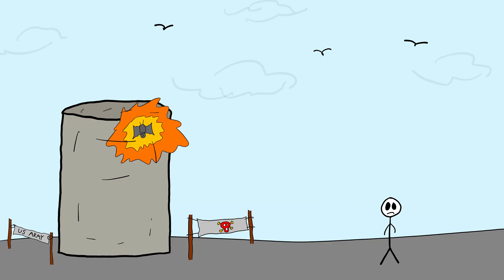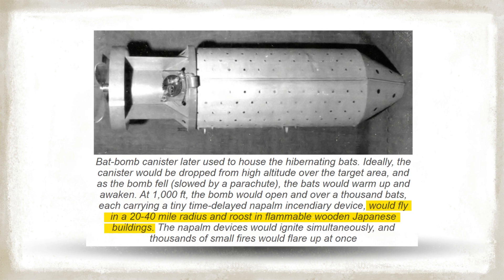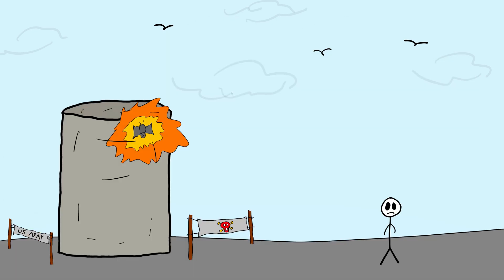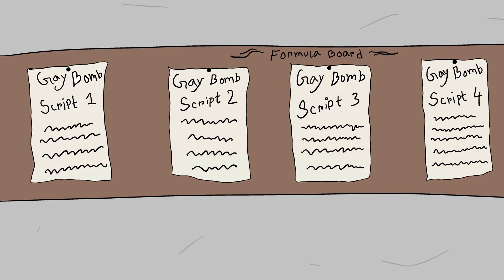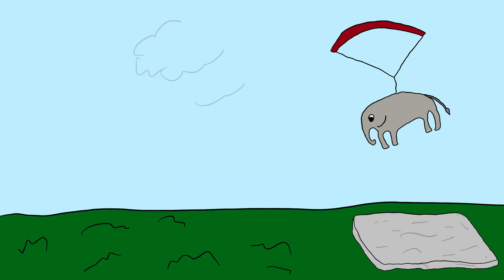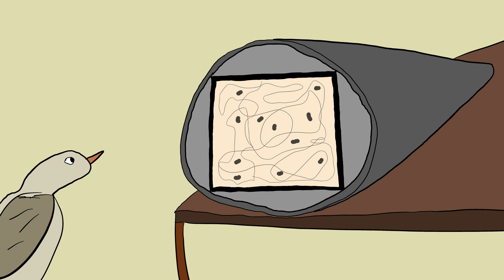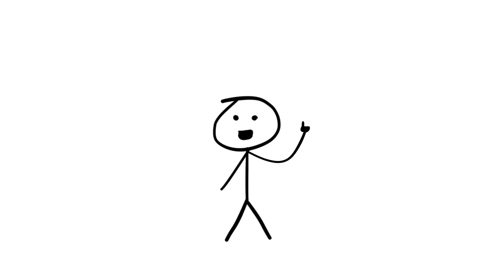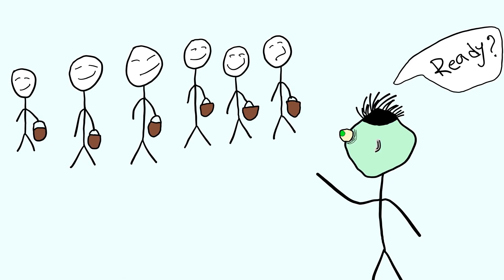Experiments That Failed Successfully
In this video, we will simultaneously see some of the failed government experiments that are hilarious and dangerous. We start with the project X-Ray where bats are strapped with incendiary devices and released from the sky to attack, then the gay bombs that make the soldiers do some very inappropriate things. The war elephant in the Vietnam War was a pin, the parachute had to be very strong. the project region where they made guided missiles with real pigeons inside as pilots to steer them into the target. The Stanford prison experiment was a cruel one. The Human radiation experiment may still go on in some places, who knows? And last off, we have the Aquistic Kitty project, where a listening device is surgically planted in a domestic cat for spying purposes but fails miserably.

Note: Most of the information in the video is collected from open sources, don't grant them as facts.

Key Moments:
00:03 - Project X-Ray
01:27 - Gay Bombs
02:47 - War Elephant Parachute
04:15 - Project Pegion
05:41 - Stanford Prison Experiment
06:58 - Human Radiation Experiment
08:16 - Project Aquistic Kitty